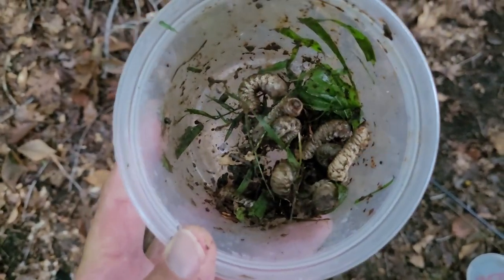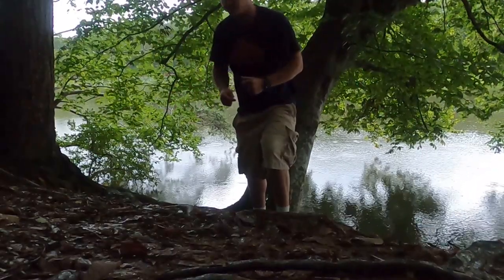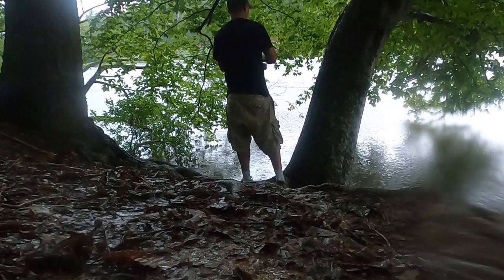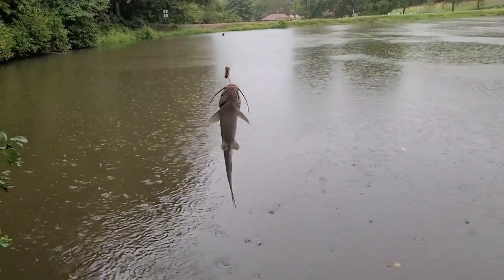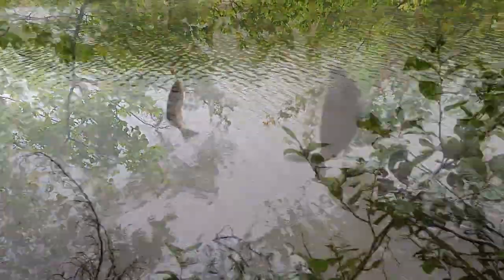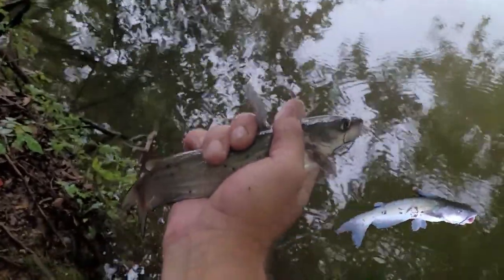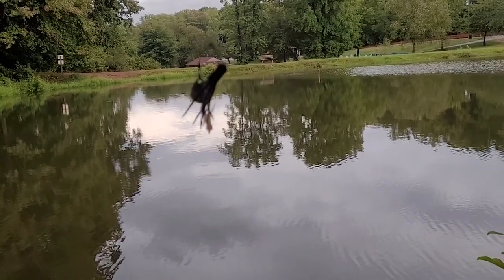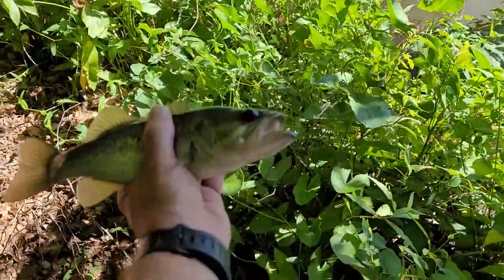Live Grubs = Channel Cat" MVP - ing" in Rain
Greensboro Country Park: Employing live grubs as bait on a bobber. The rain was heavy at times but the fish were hungry for grubs.